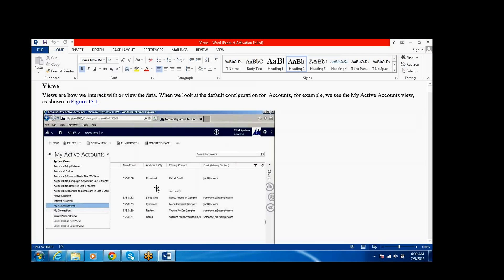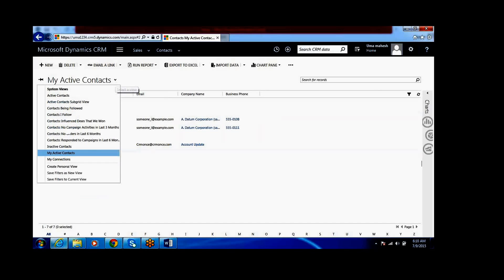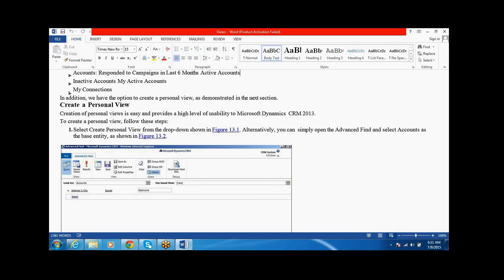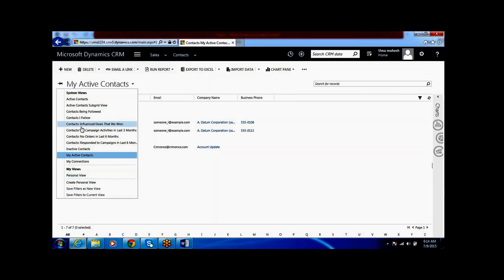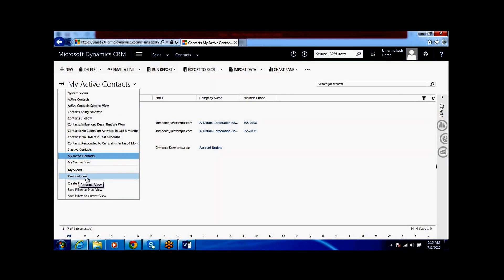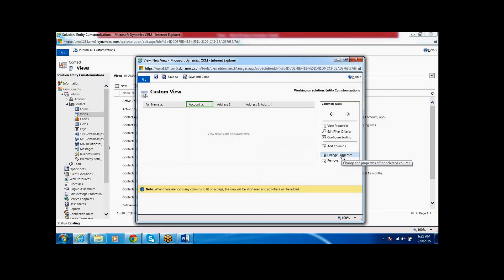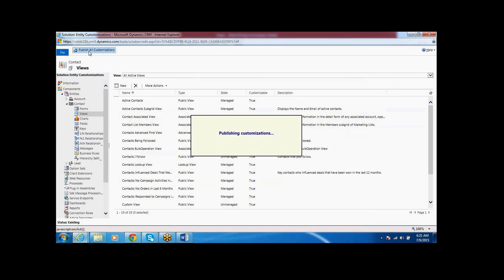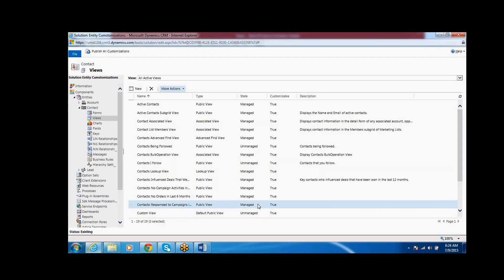How to Create Personal and System Views in MS CRM 2015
Views are how we interact with or view the data.